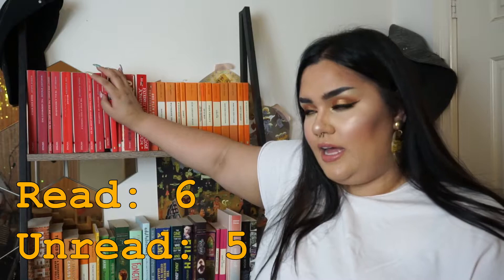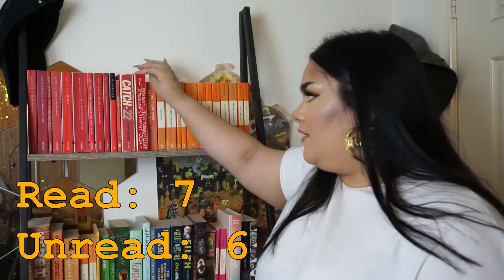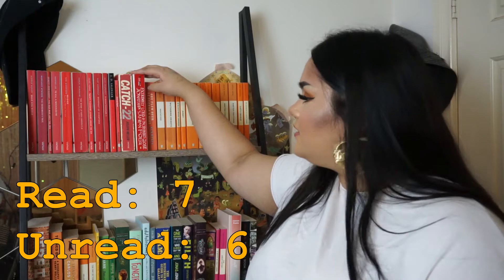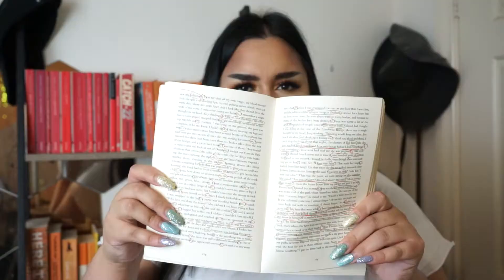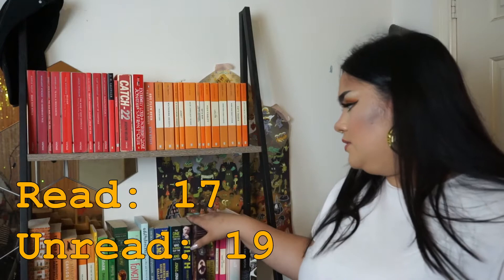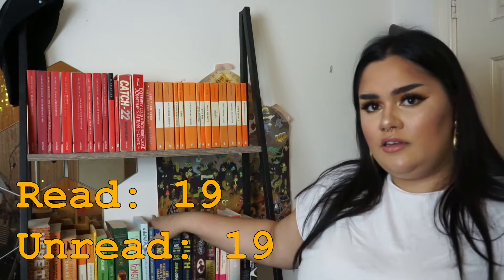Bookshelf Tour!!!!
have y'all ever heard about books!??! because you want em, i have em, let me show you the ones i have lmao! please let me know any book recommendations yall wanna give me!!